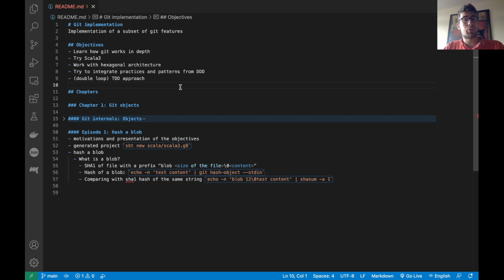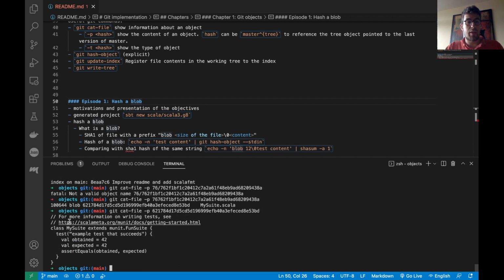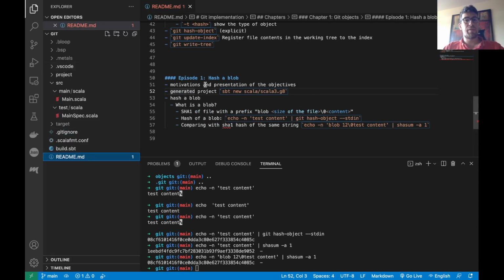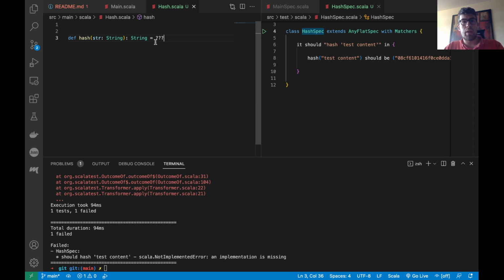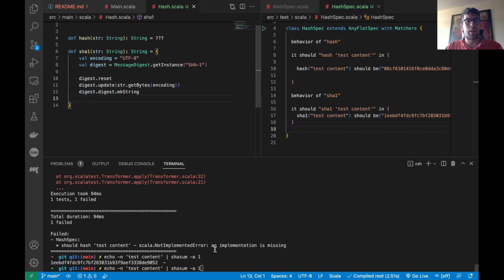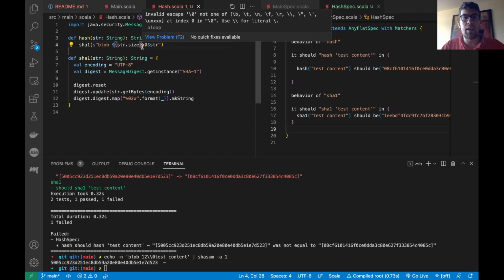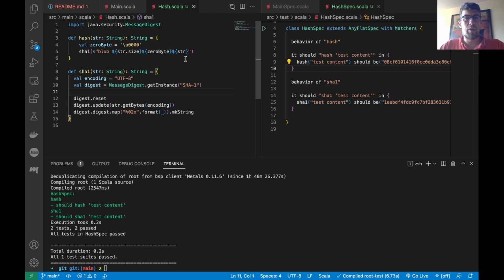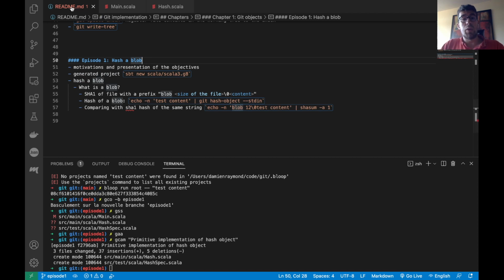Git from scratch #1 - Introduction and hash a blob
0:00 - Introduction: presentation of the project and ambitions
1:12 - What are git objects
8:00 - Implementation of the blob hashing
26:24 - Conclusion